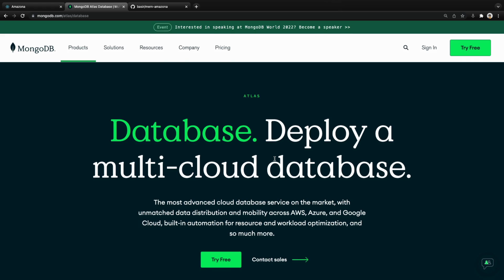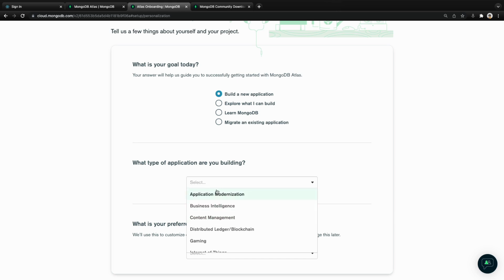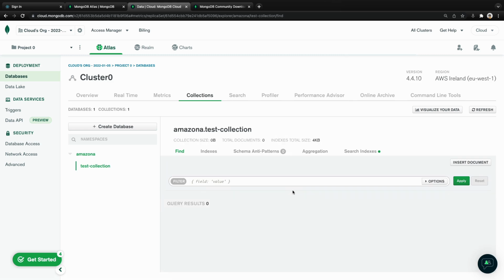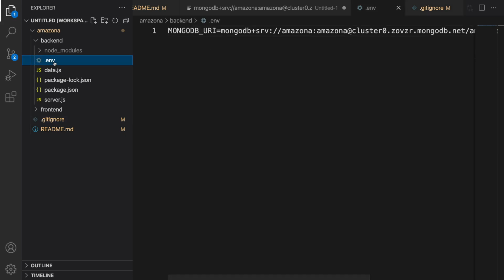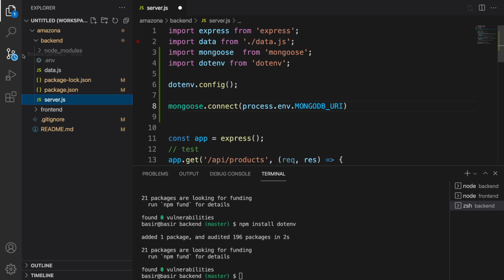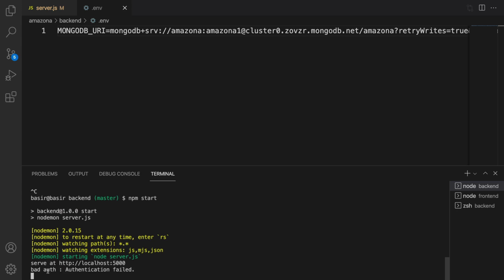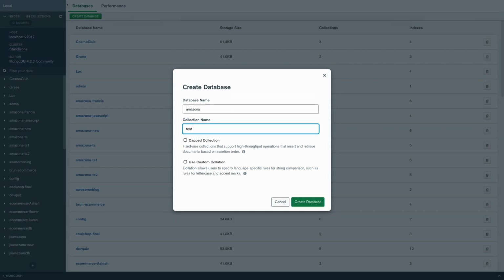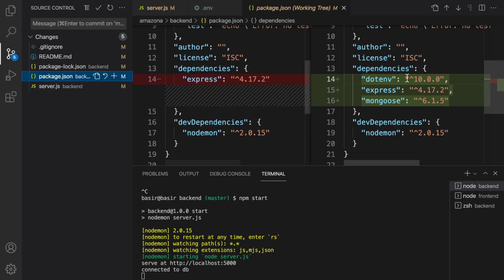19 connect to mongodb